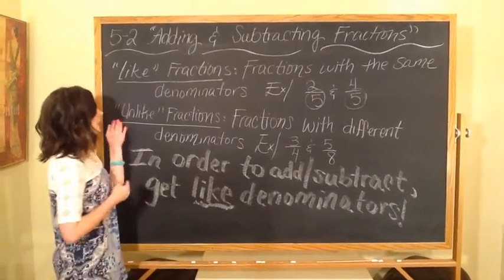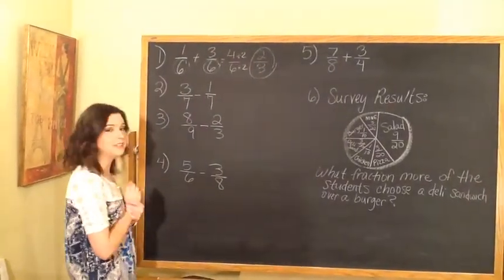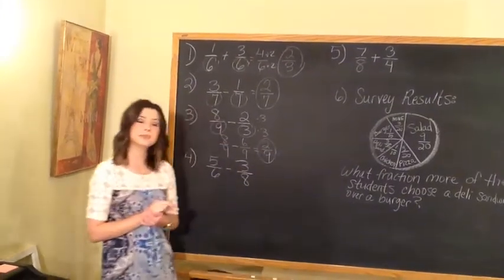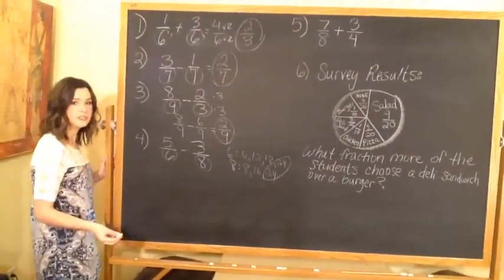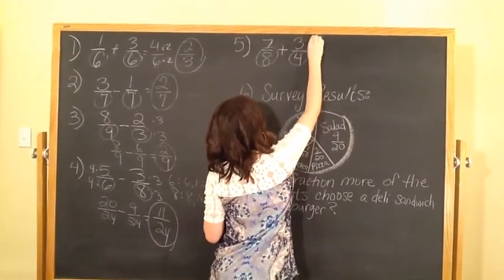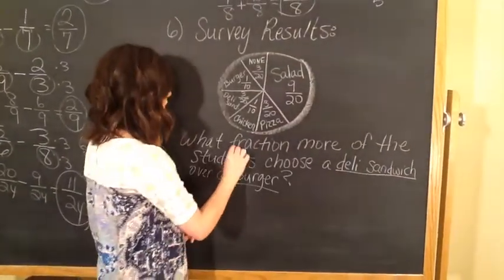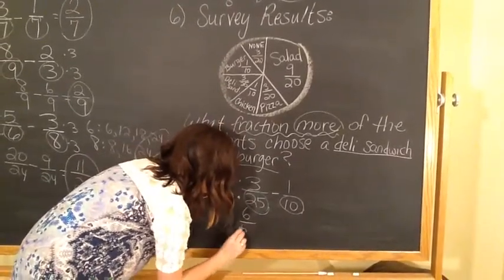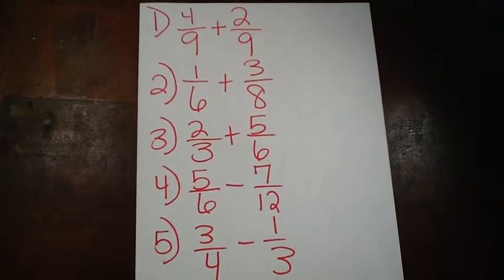FA 7th Grade Math Lesson 5-2